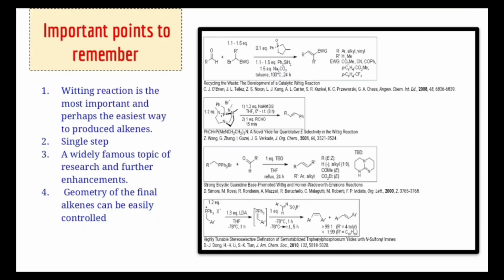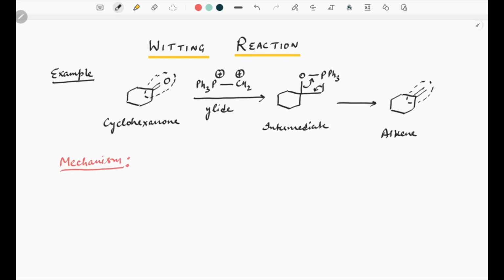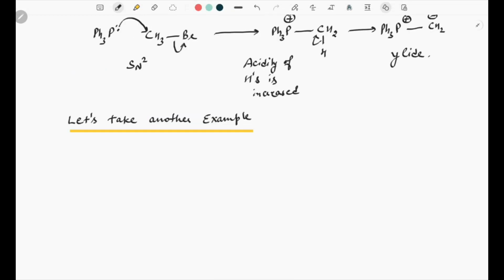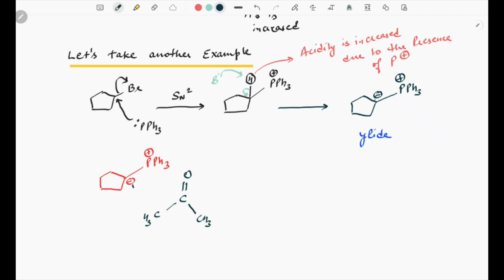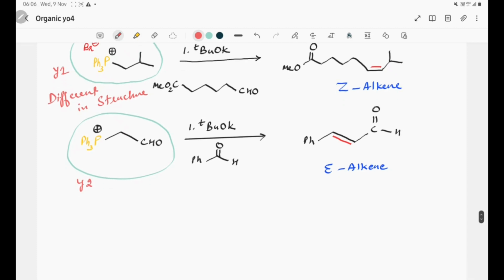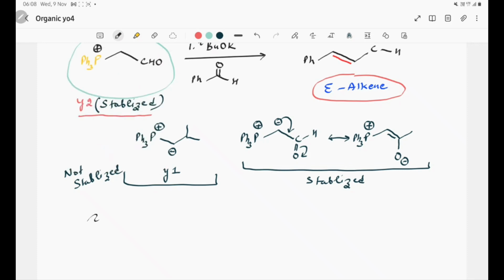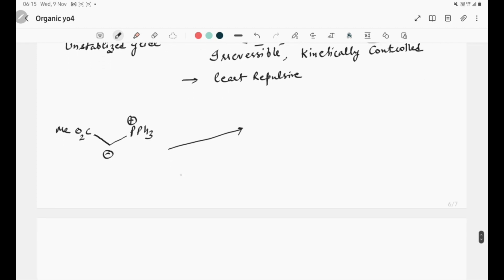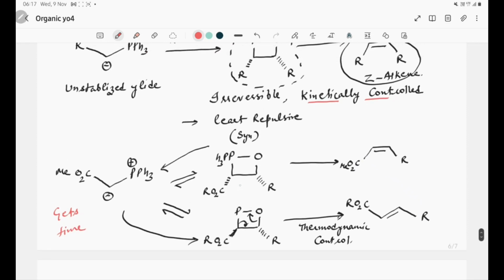Witting Reaction Explained (Mechanism & Selectivity)/ Pen-Paper Chemistry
Witting reaction  It's one of the easiest method to obtain alkene as major product.  This reaction directly converts the  aldehyde and ketone into C=C.  The geometry of the product can also be controlled by using suitable catalyst. Nobel Prize was awarded to the inventor of this reaction. Kindly increase the playback  speed  I feel slow. I am making these videos so that slow learners can understand.